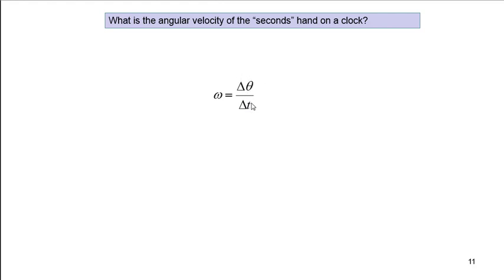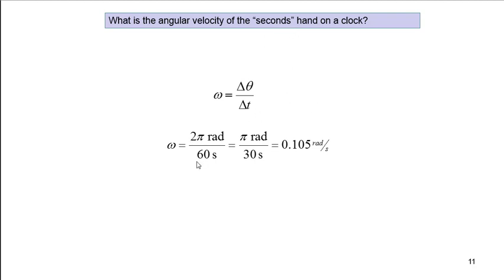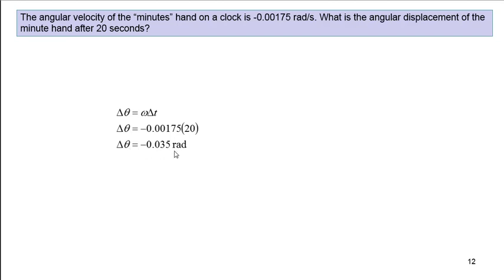Example angular velocity